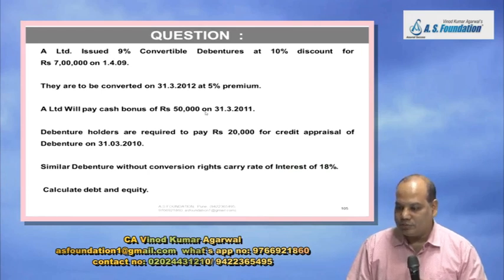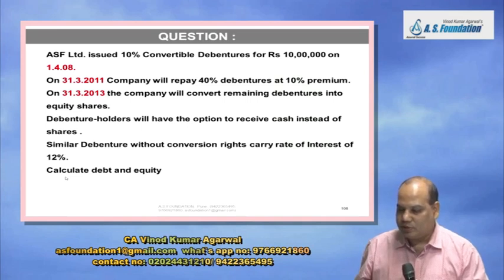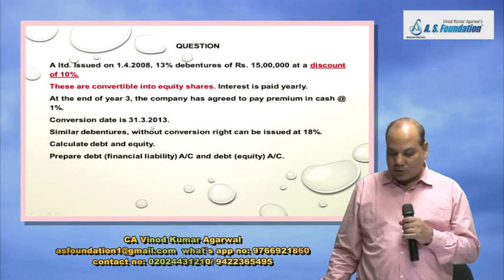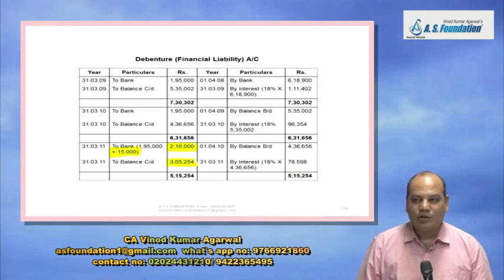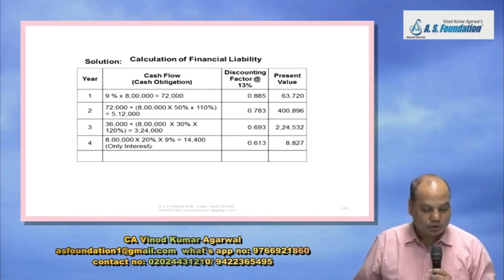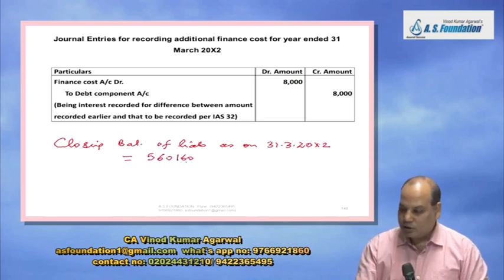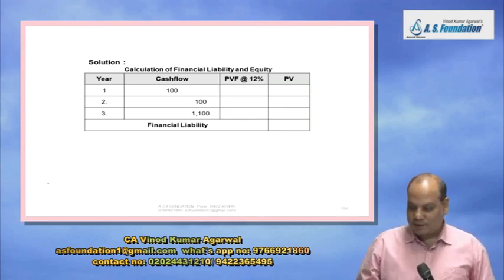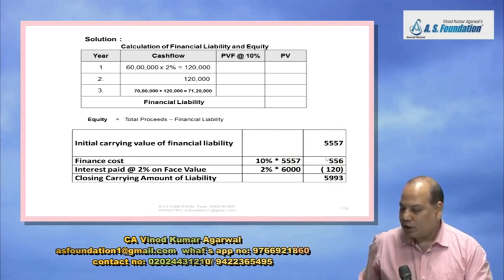Free IFRS Full Course | IAS 32 - Financial Instruments - Presentation | CA Vinod Agarwal | Lecture-4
In this session, CA Vinod Kumar Agarwal explains IAS 32 - Financial Instruments: Presentation
Learn the key concepts, practical applications, and presentation requirements of financial instruments under IAS 32.

Session - 67
Topic - IAS 32 - Financial Instruments - Presentation
Lecture - 4